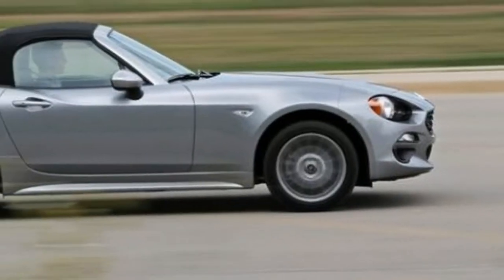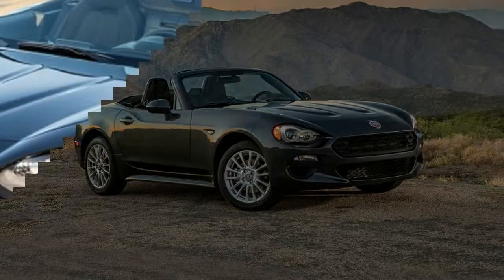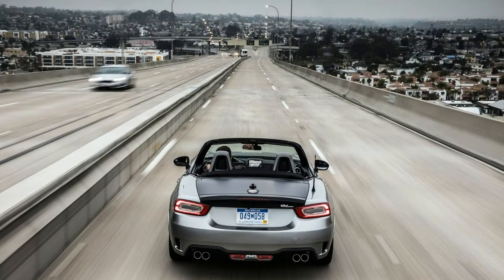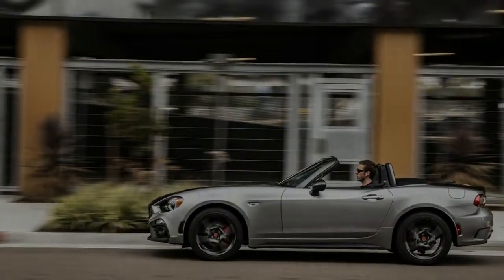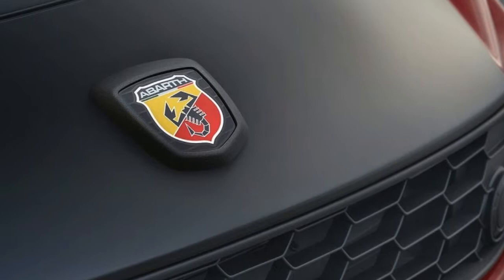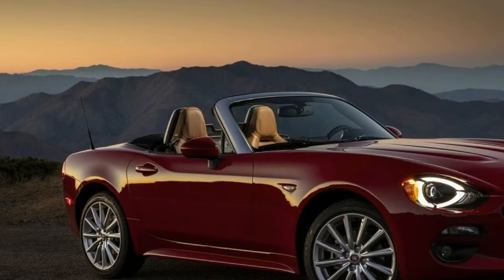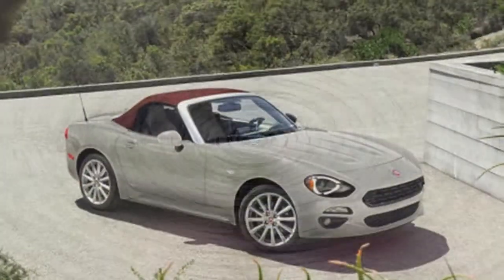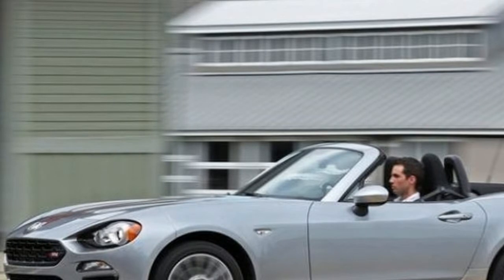2018 FIAT SPIDER IN DEPTH REVIEW - MAX AUTOMOTIVE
With its unique mix of Italian style and Japanese engineering, the Mazda MX-5 Miata–based Fiat 124 Spider is a sushi roll stuffed in a cannelloni. It’s more than a bunch of new badges, however, as the 124 Spider sports an exclusive turbocharged Fiat engine, unique suspension tuning, and a more upscale interior. It’s a bit more relaxed than the Miata, but it still provides thrills on a twisty road—and the same top-down, wind-in-your-hair feeling of freedom. Enthusiasts like us will prefer the rowdier Abarth trim with its more aggressive suspension and ruder exhaust note, but no matter which model you choose, the 124 Spider is no grocery getter, so plan accordingly.

The big news for 2018 is the introduction of the Red Top Edition, which adds—you guessed it—a red convertible top, plus 17-inch silver-colored wheels, navigation, Bose audio, auto-leveling adaptive headlamps with washers, and LED daytime running lights, all for $2495. Otherwise, the rest of the 124 Spider’s changes are related to option packages and colors. Last year’s Safety and Comfort Collection package—which includes an auto-dimming rearview mirror, heated exterior mirrors, rear parking sensors, a universal garage-door opener, and blind-spot monitoring—is now called the Comfort and Convenience Group. Last year’s Luxury Collection package is gone, and in its place are two new packages: the Visibility Group (adaptive LED headlamps with automatic leveling, LED daytime running lights, and headlamp washers) and the Navigation and Sound Group (nine-speaker Bose audio system, in-dash navigation, and SiriusXM satellite radio). Three new colors provide a wider array of choices: a lovely dark blue called Blu Scuro, Puro Bianco Perla (a pearlized white), and Grigio Chiaro (metallic silver), which replaces last year’s Grigio Argento.

THANKS